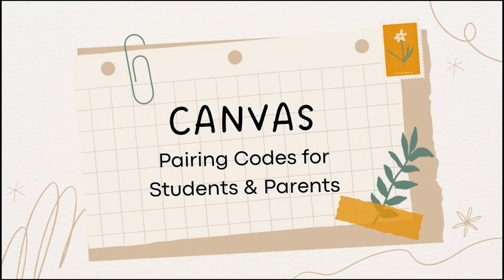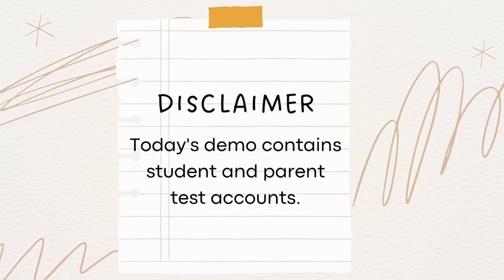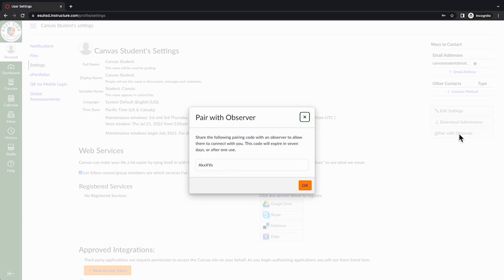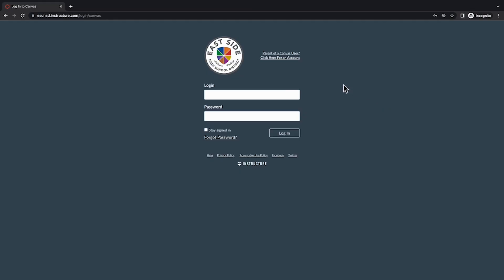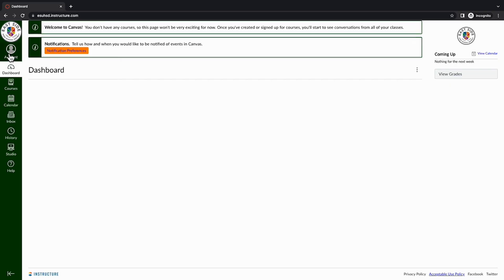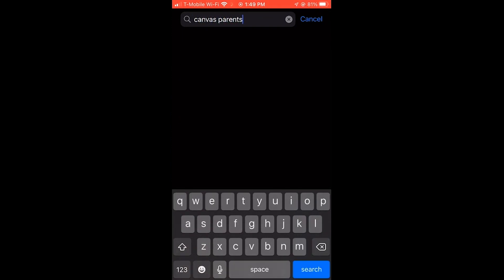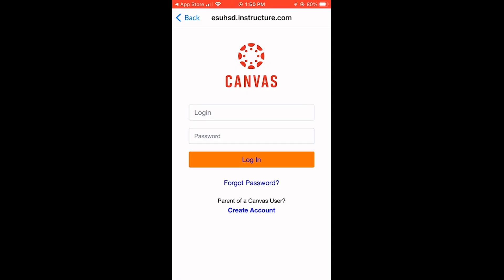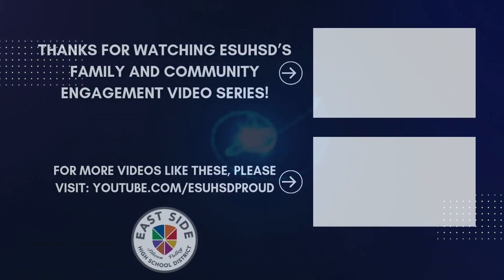Canvas Pairing Codes from Student Account - ESUHSD Parent Portals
Canvas allows parent access to student records and assignments as an observer. Follow the instructions below to create an account and become an observer on your student’s profile.